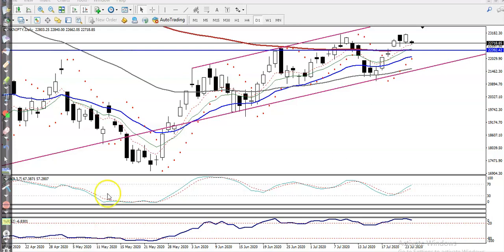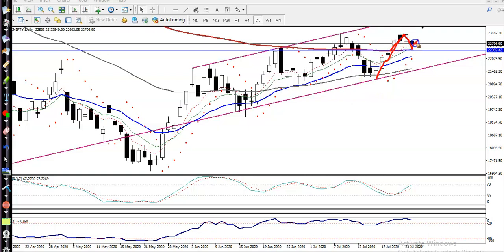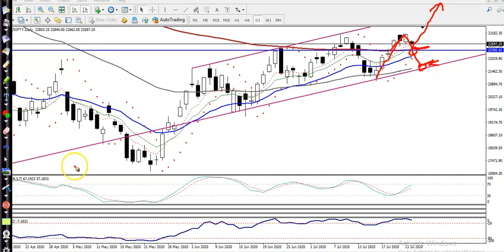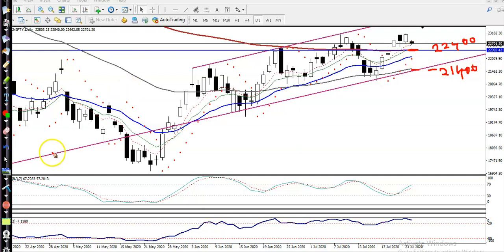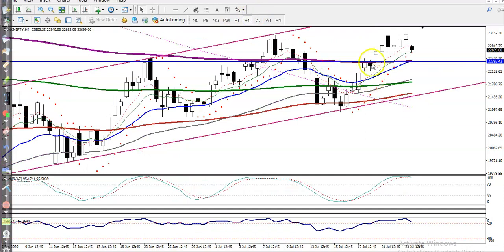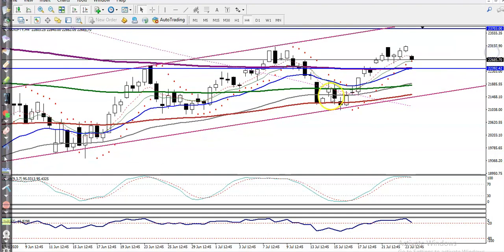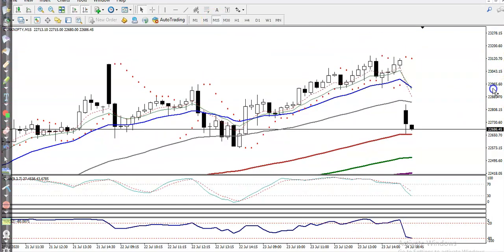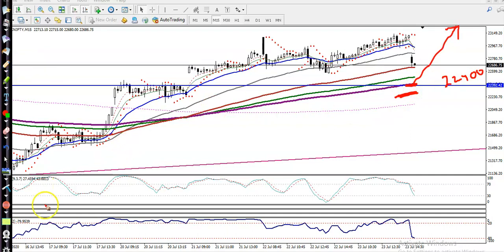Bank Nifty Analysis | Pivot Point | 24th July 2020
Bank Nifty  analysis - 24th July 2020